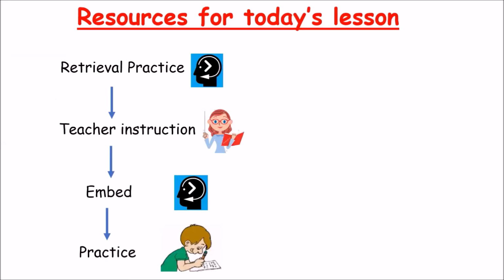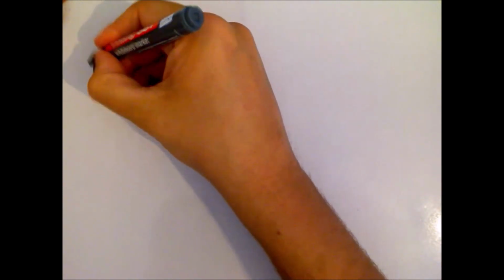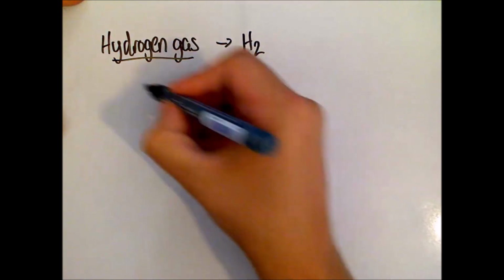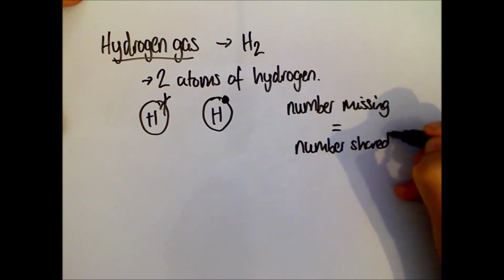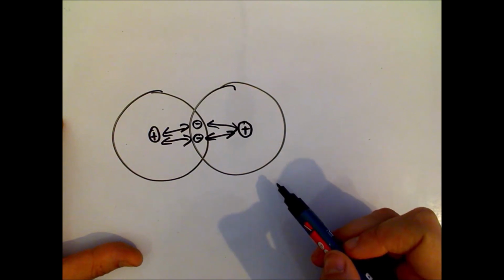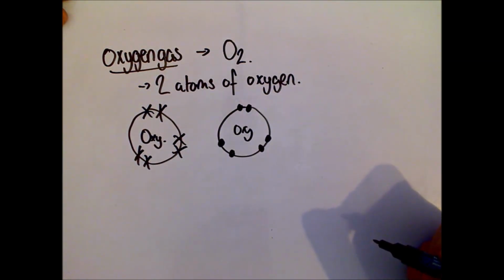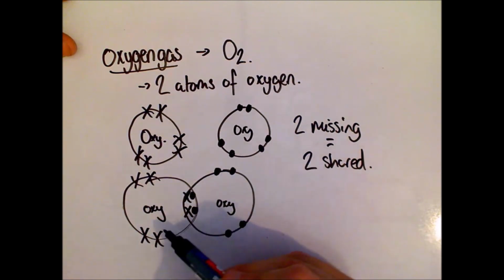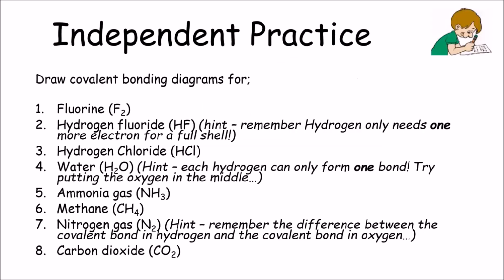KS3 Structure and Bonding - Lesson 5: Covalent Bonding